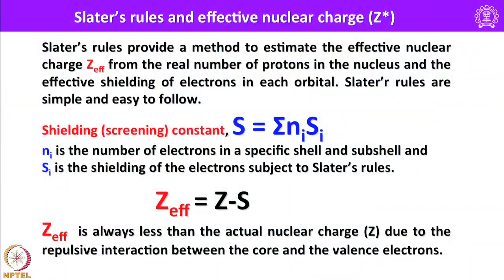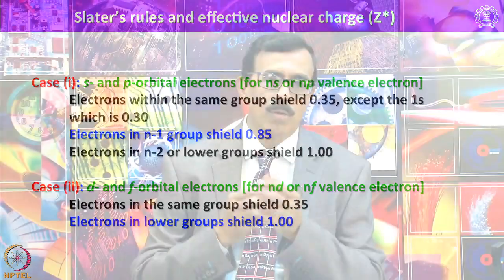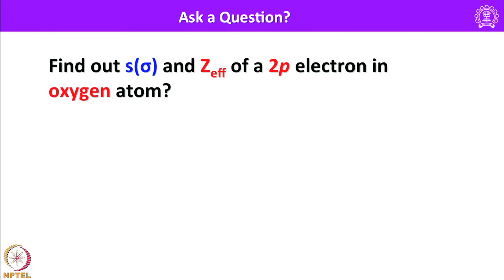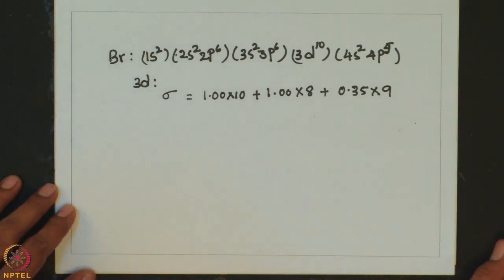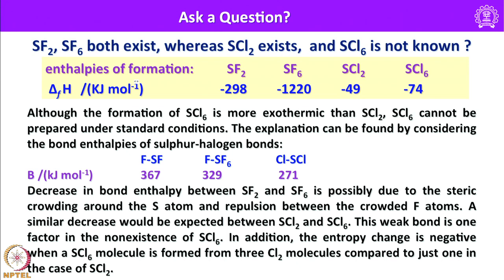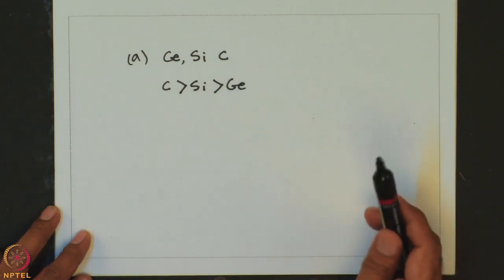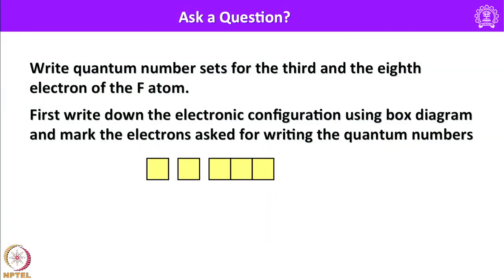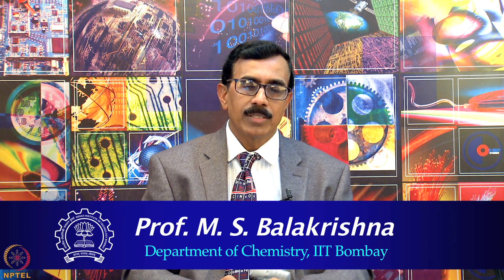Week 1 - Lecture 4